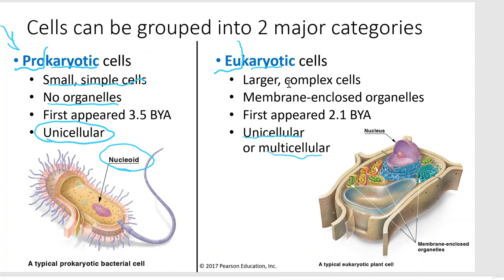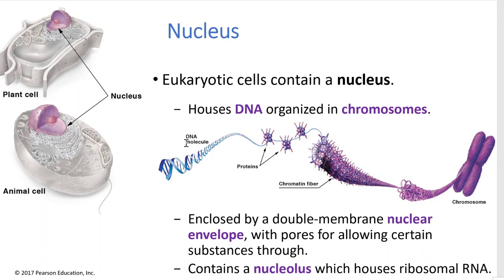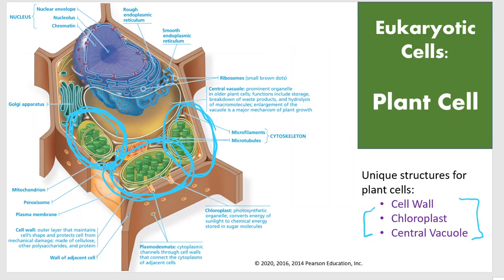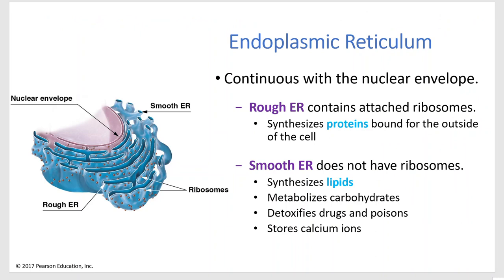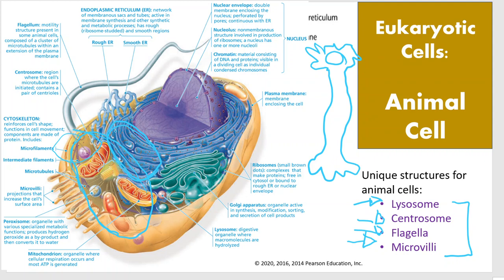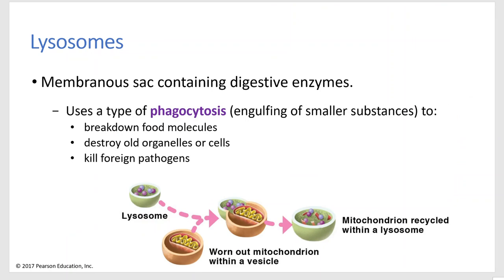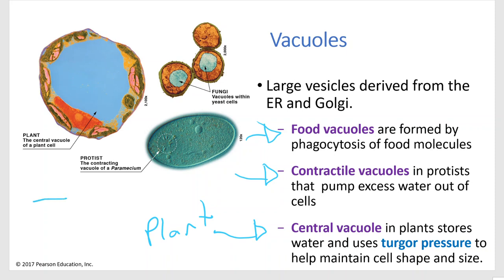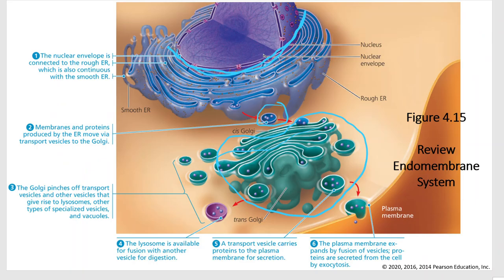BIO 111: The Cell_LV2